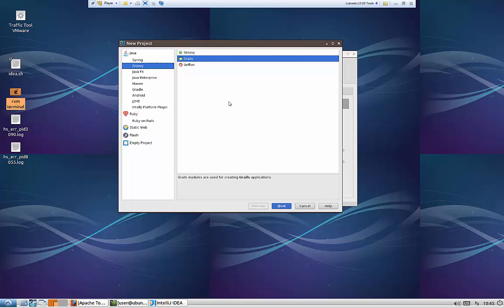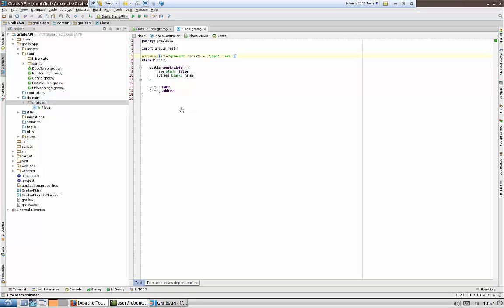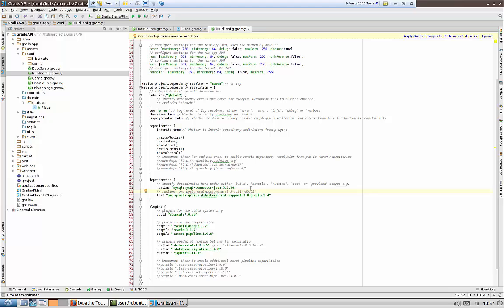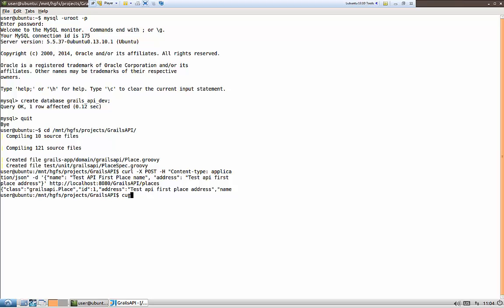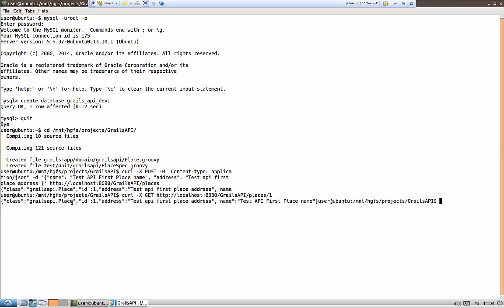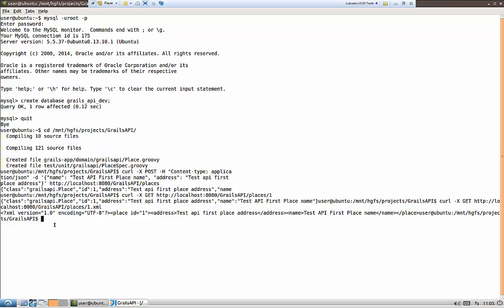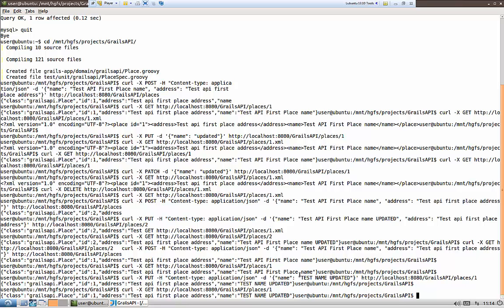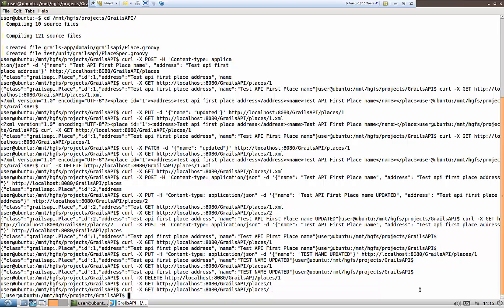How to create a RESTful API in 15 minutes using Grails 2.4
This is a live coding session where I am creating a RESTful API from scratch in 15 minutes with Grails 2.4